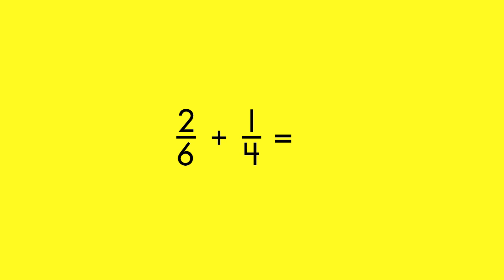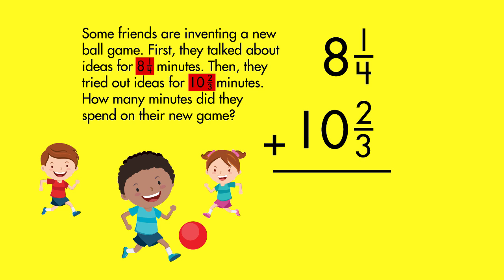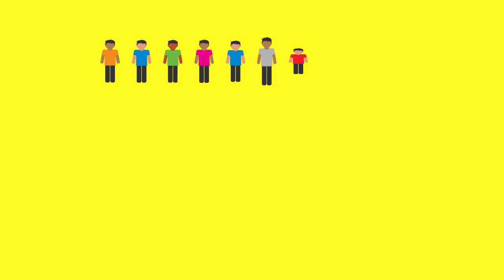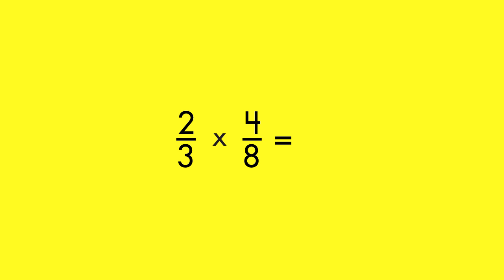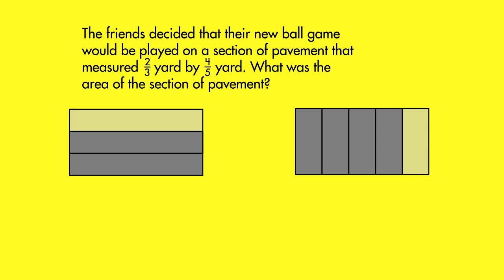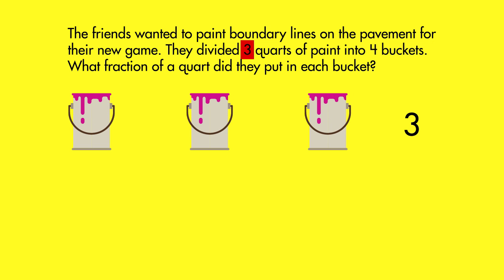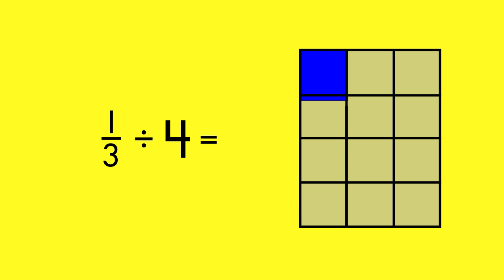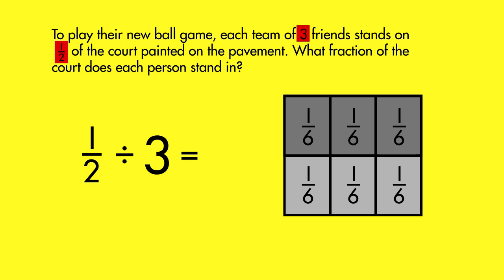Spectrum Tutor Grade 5: Fractions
Best-selling Spectrum Math provides systematic instruction for on-level or advanced-level math mastery.
This teacher-recommended series supports math mastery by providing progressive instruction that teaches and builds on basic skills. Students will acquire the confidence needed as they advance towards subject proficiency. A favorite for math tutors and in-home instruction.